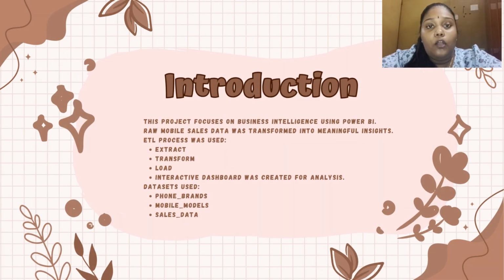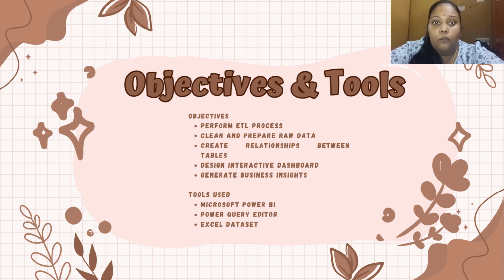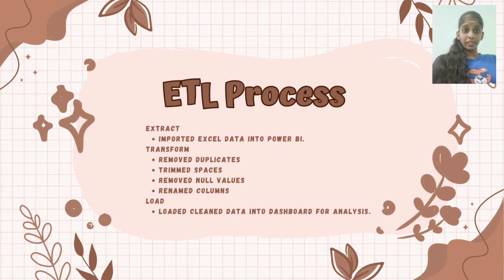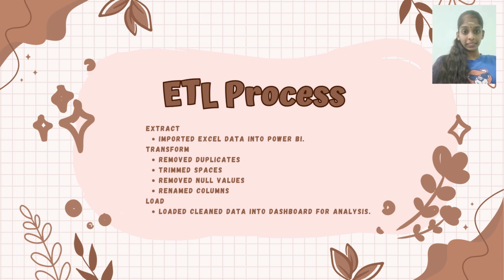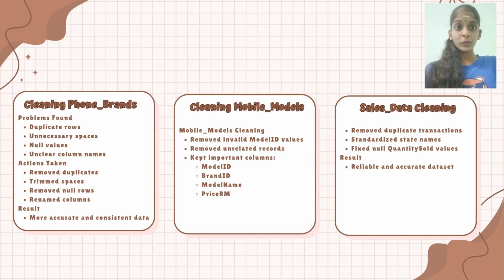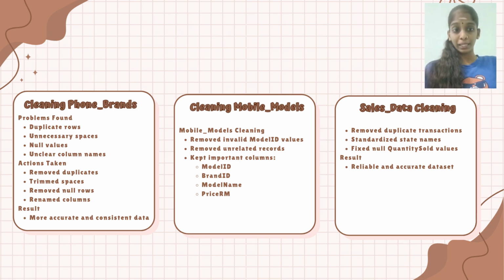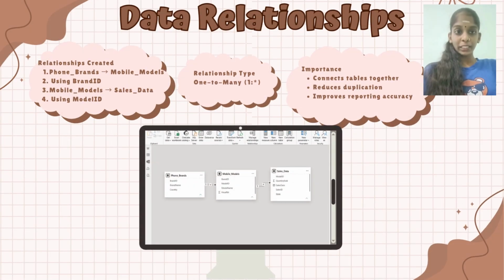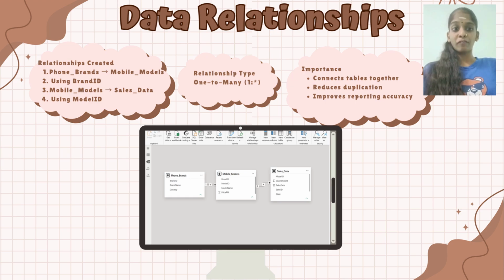Case Study Presentation Business Intelligence